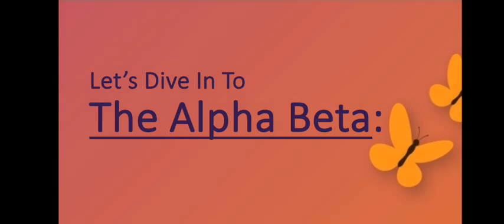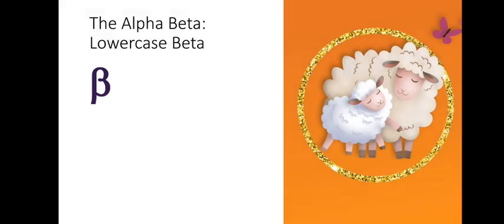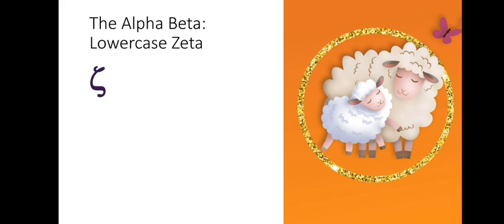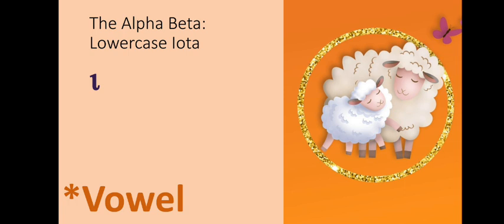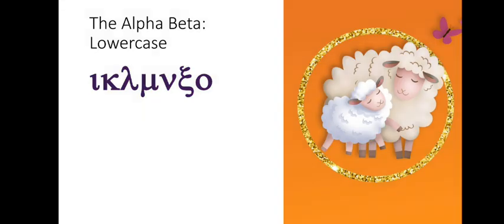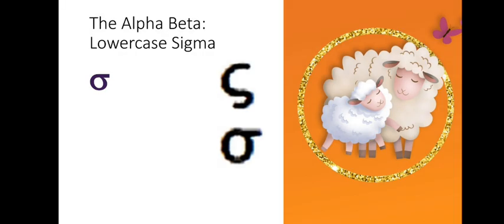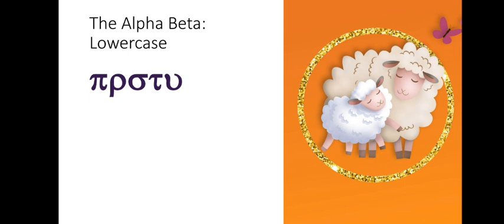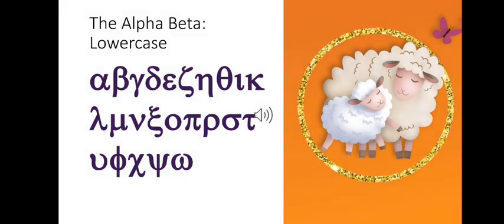Lowercase Greek Alphabet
GreekTots